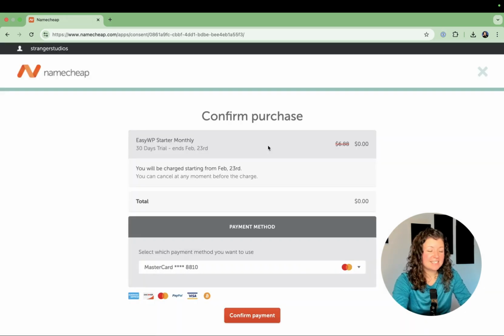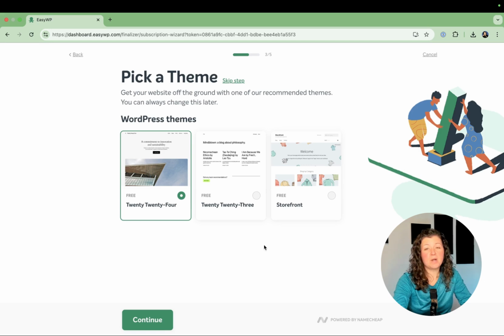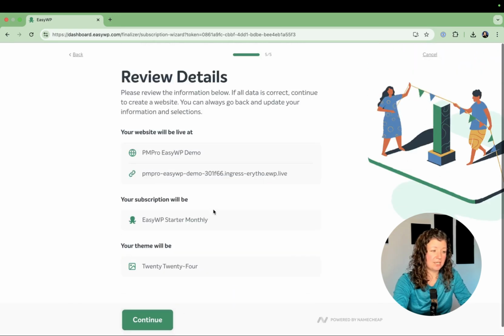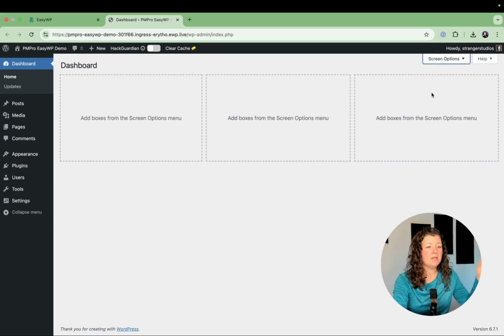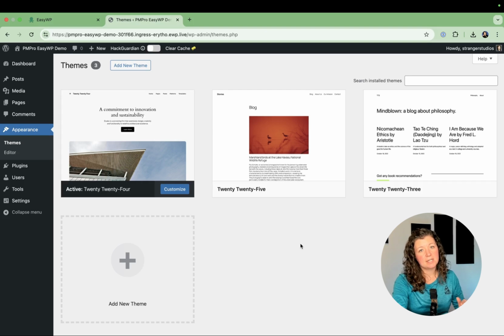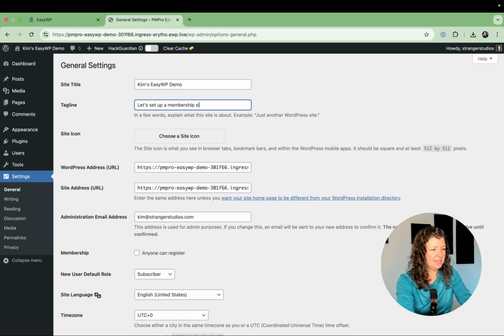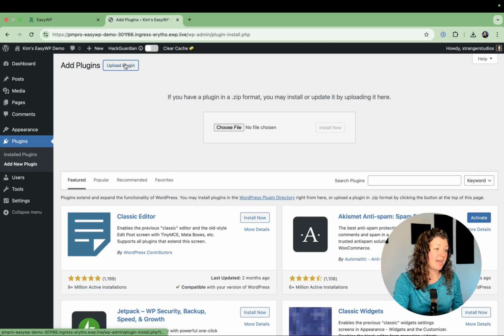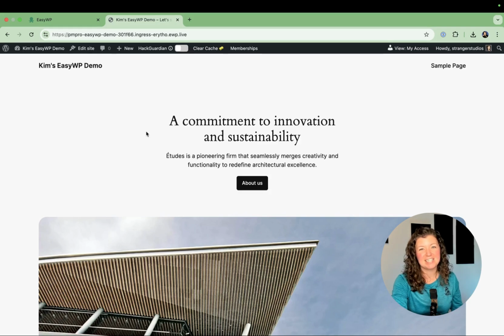Start a Membership Site with EasyWP by Namecheap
In this tutorial, Kim Coleman, co-founder of Paid Memberships Pro, demonstrates how to set up a basic WordPress membership site using EasyWP by Namecheap. Kim walks through the entire process from signing up for hosting to installing WordPress and the Paid Memberships Pro plugin. Follow along as she configures her site, introduces key features, and provides tips for customizing your membership site.

= Jump to: =
00:00 Introduction to Building a Membership Site
00:39 Signing Up for Easy WP Hosting
01:18 Setting Up Your WordPress Site
02:53 Configuring WordPress Settings
05:18 Installing Paid Memberships Pro Plugin
06:21 Conclusion and Next Steps